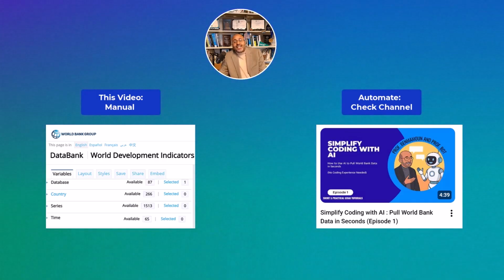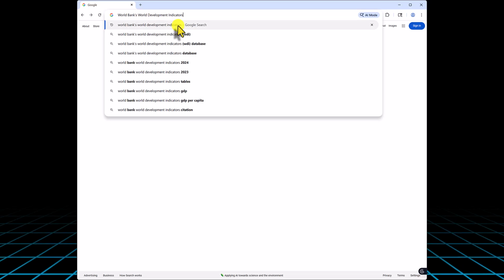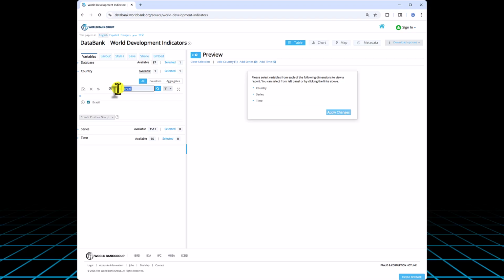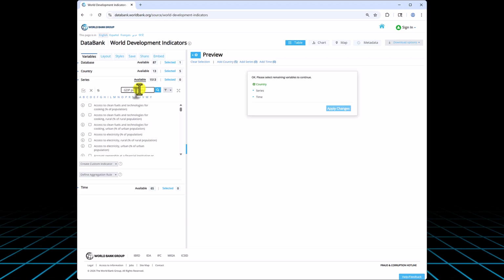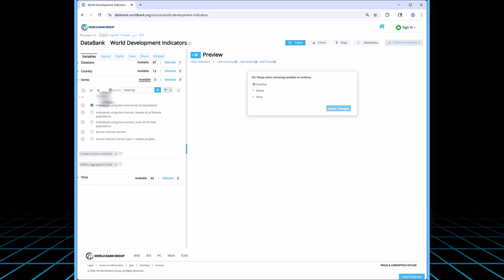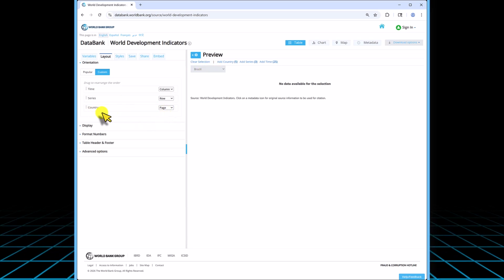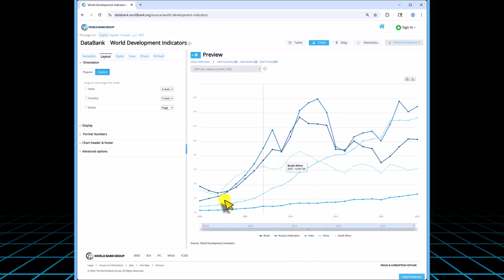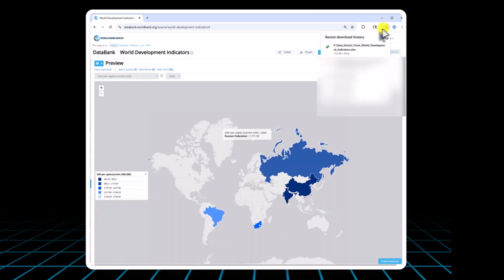How to Extract Data from World Bank World Development Indicators (WDI)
In this video, I show how to manually extract country-level data from the World Bank’s World Development Indicators (WDI).

This video focuses on the manual method using the WDI interface.

If you are interested in automating the entire workflow — including data extraction, analysis, and report generation using AI, Python, and AI agents — please check out the other videos on this channel.

Note: This tutorial uses an AI-generated version of my voice for clarity and consistency.